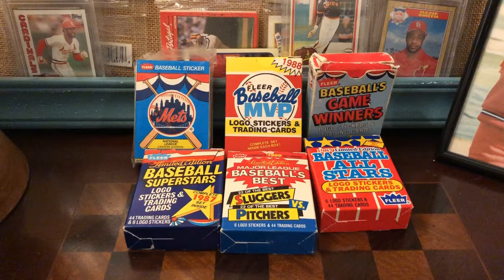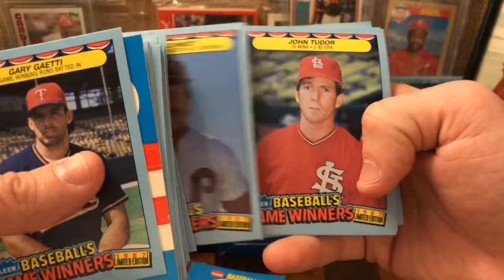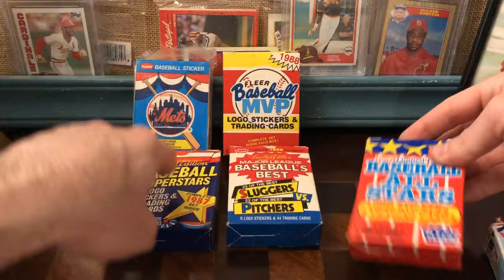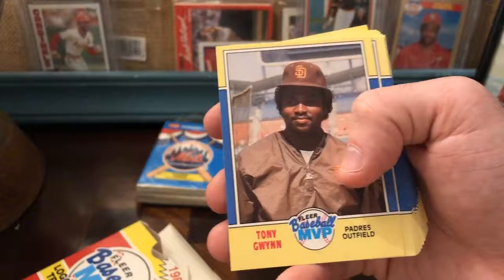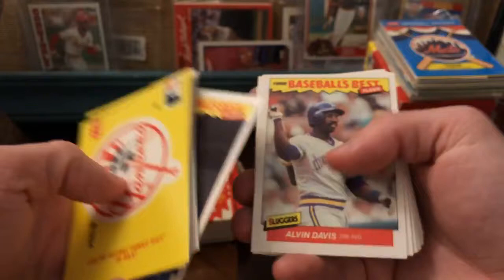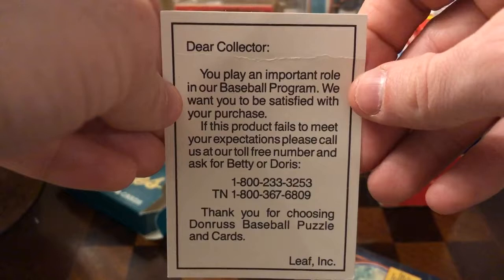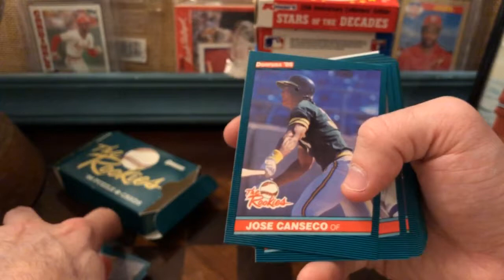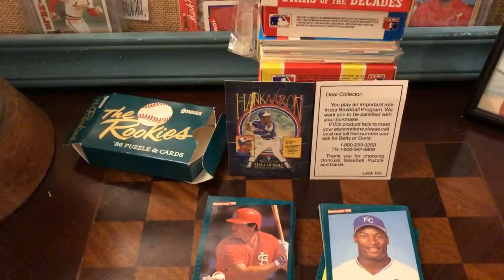JOYS OF THE JUNK ERA: Some 80’s Fleer Fun and Jose, Bonds, and Bo Rookies! (Craigslist haul Part 3)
Some fun Junk Era Goodies!